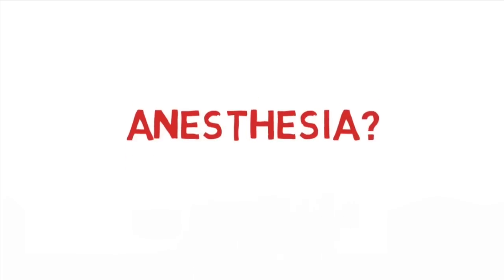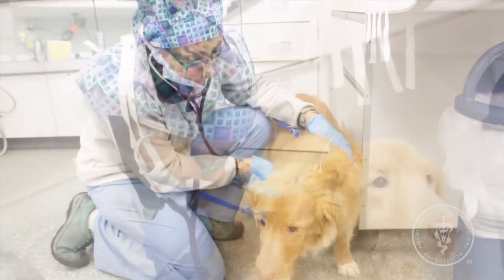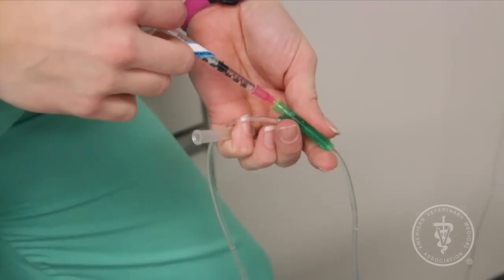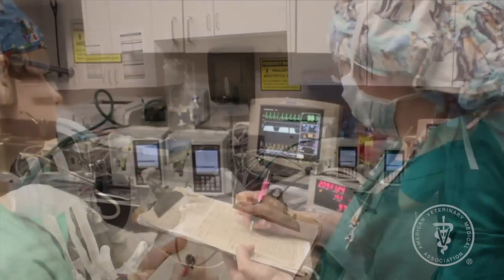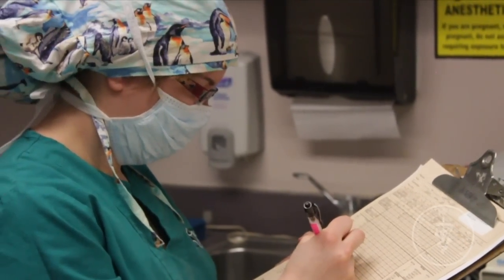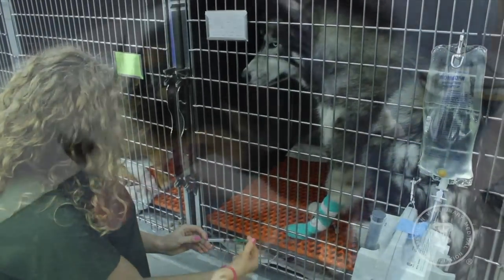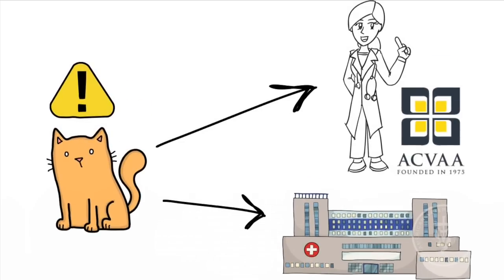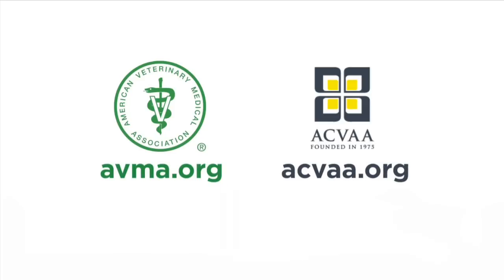Anesthesia and Your Pet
While the idea of your pet being under anesthesia can be stressful, rest assured that the care and well-being of your pet is the first thing on your veterinarian’s mind. In this video, Dr. Jusmeen Sarkar explains the ins and outs of anesthesia and your pets.